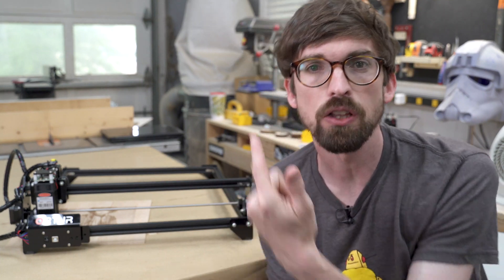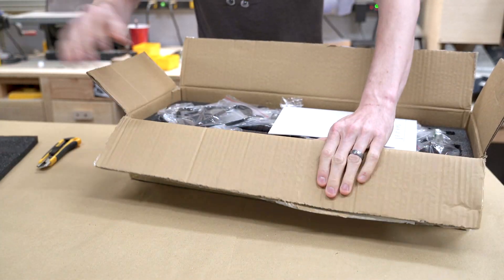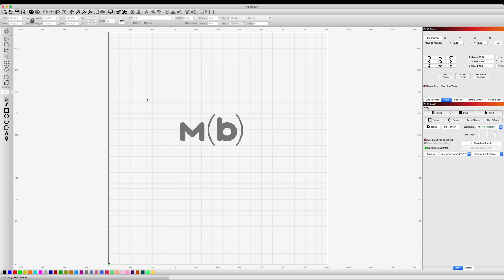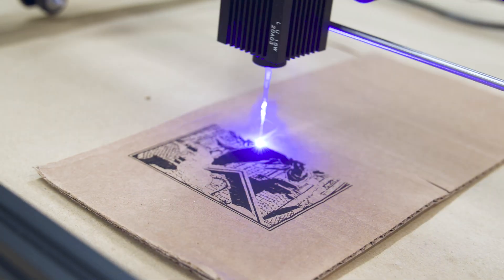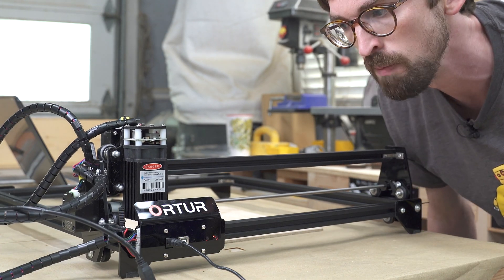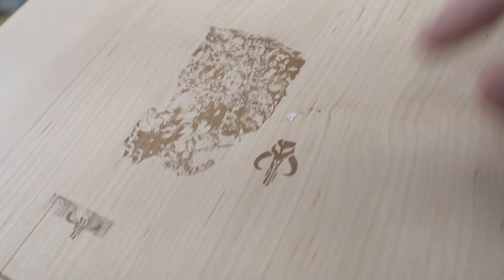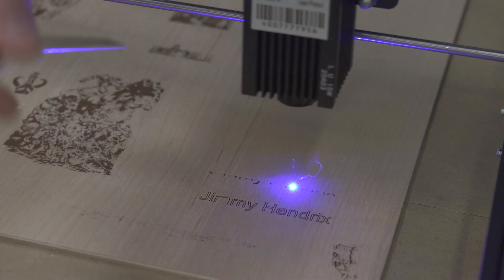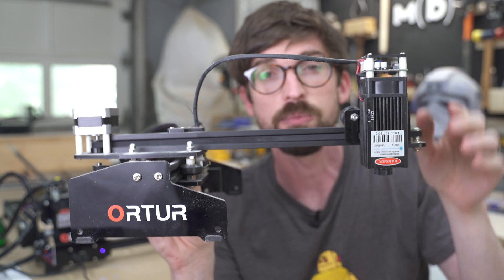Is this the BEST budget Laser Engraver? Ortur Laser Master Engrave 2 Review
Laser engraving is one of the best ways to add a personal touch to your projects.  From logos on business cards to initials on cutting boards you'll always find a new use for a laser. The only problem is they are VERY expensive.

In this video, we check out one that isn't.  We review the Ortur Laser Master Engraver V2 ($200) and see if it can take the crown for the best budget laser engraver.

Orbital Sander
6 in Jointer